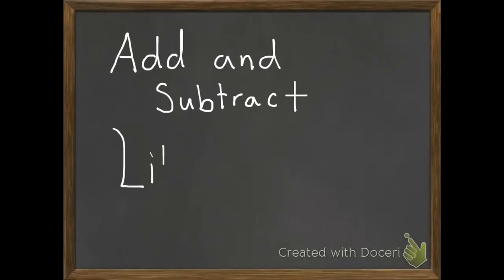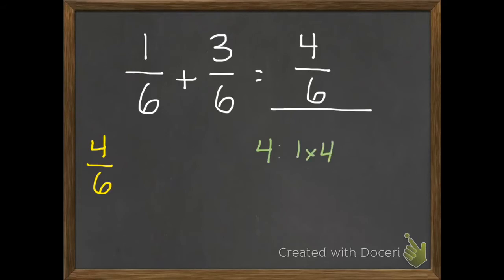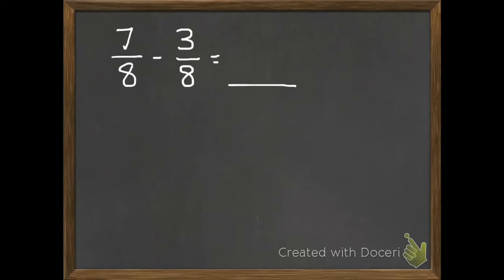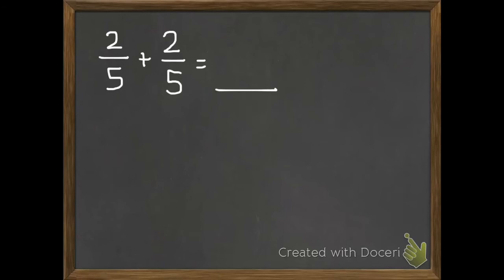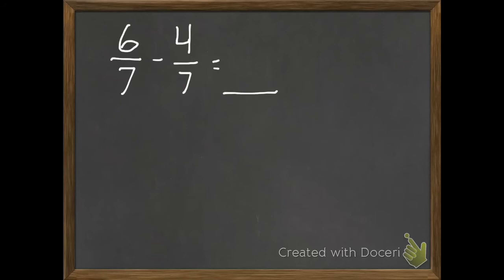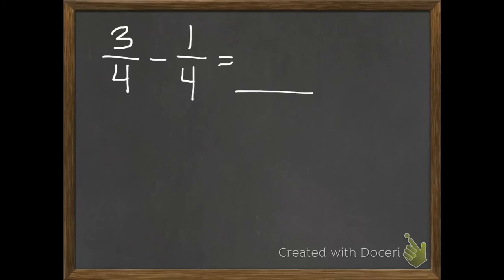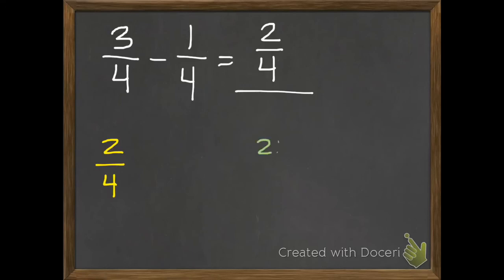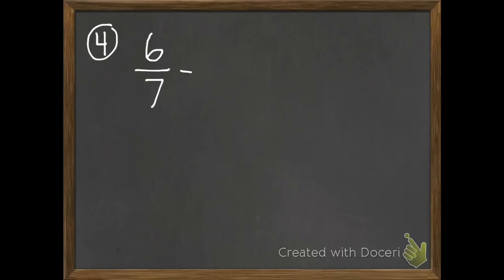Add and Subtract Like Fractions 9-2/9-4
In this lesson you will add and subtract fractions with the same denominator. Common Core State Standards 4.NF.3, 4.NF.3a, 4.NF.3b and 4.NF.3d.